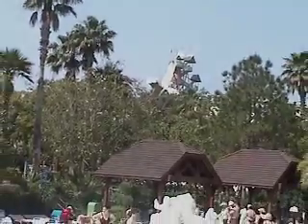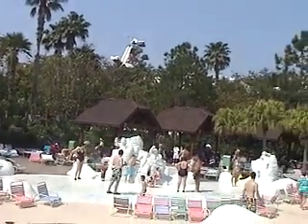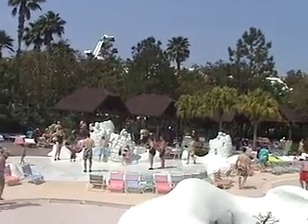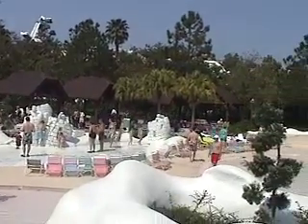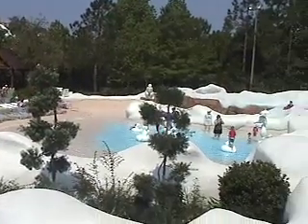Tike's Peak at Blizzard Beach at Walt Disney World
Walt Disney World's Blizzard Beach waterpark features a unique site for toddlers and preschoolers, Tike's Peak.

Video for Orlando Sentinel's "Theme Park Rangers" blog.